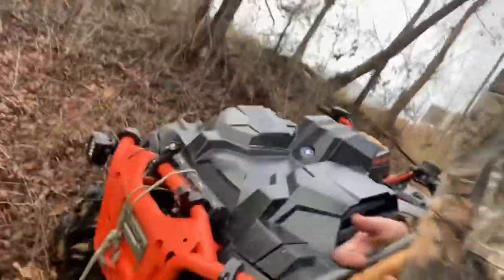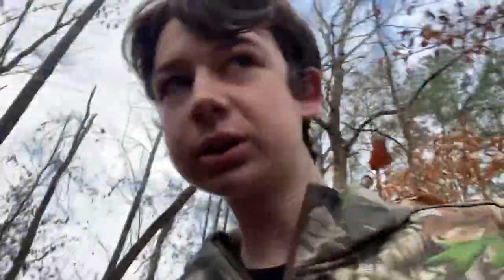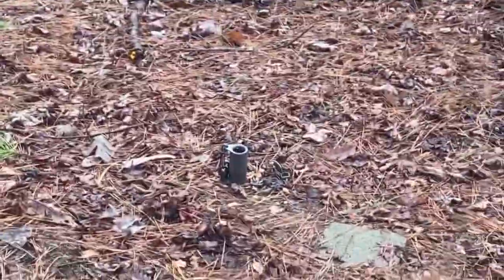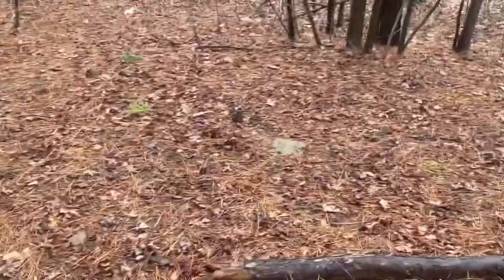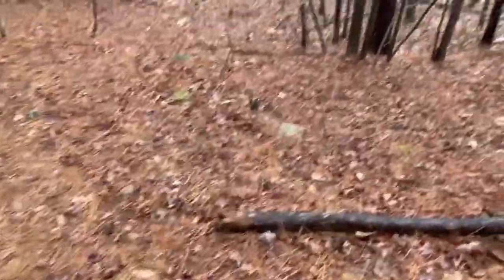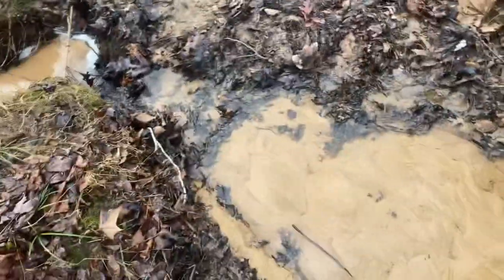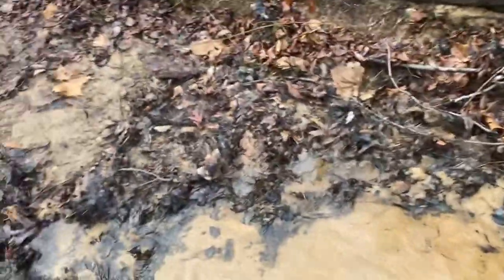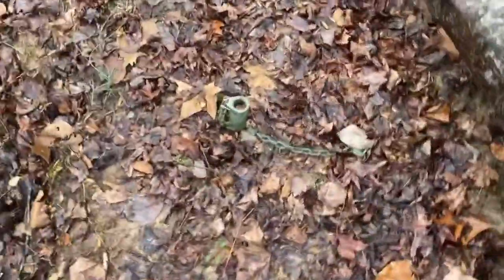Rough day on the trap line (EP2)